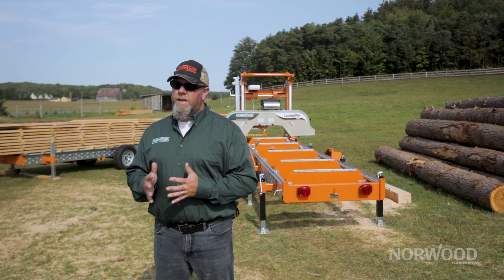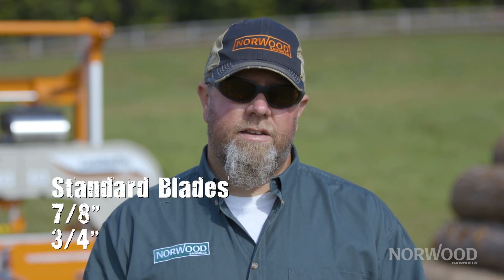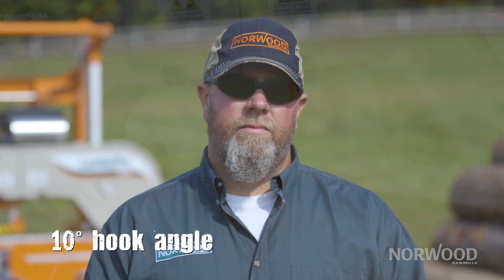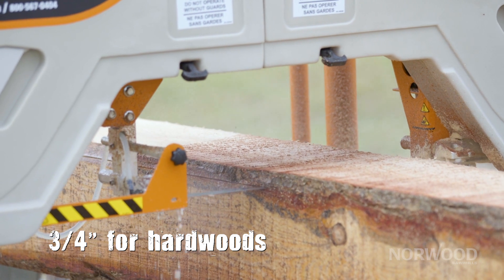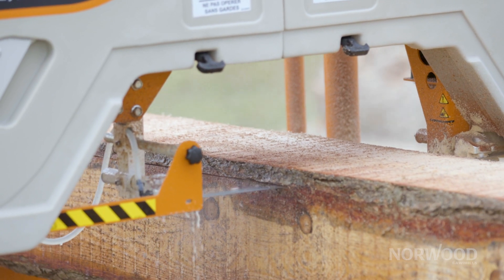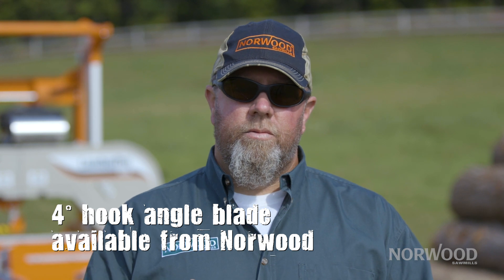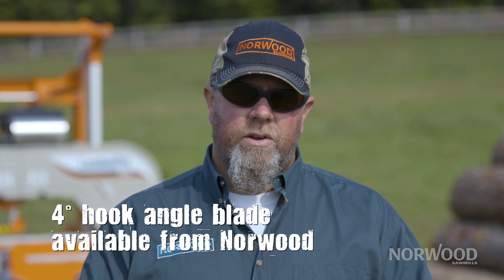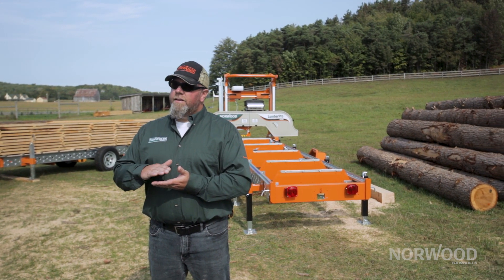SAWMILL TECH TIPS - Blade Pitches (and more about Hook Angles)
Let's talk about blade pitches ... and which ones to use where.   We also explore when it makes sense to consider blades with a lower hook angle.

This is just one episode from Norwood's "SAWMILL TECH TIPS" series.  Join Trevor, Norwood Pro-Staff, as he shows you many tips and tricks that will help you get the most out of your portable sawmill.

Is there a particular topic you would like to see covered in a SAWMILL TECH TIPS episode?

We always enjoy talking sawmilling.  Reach out anytime - pick up the phone, email or maybe we'll see you at a fair or show near you.